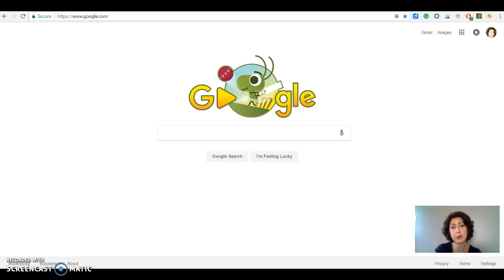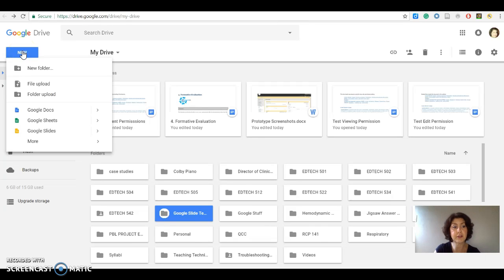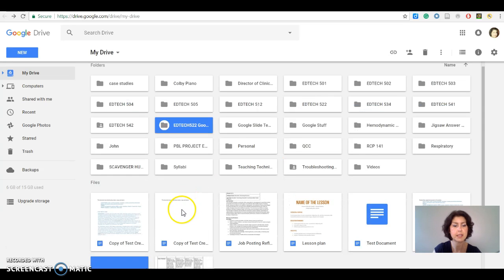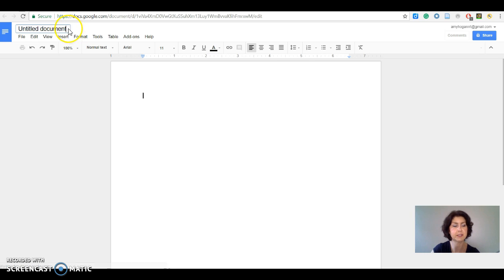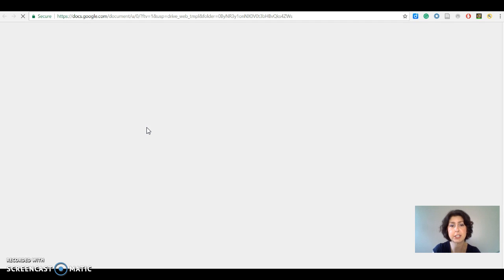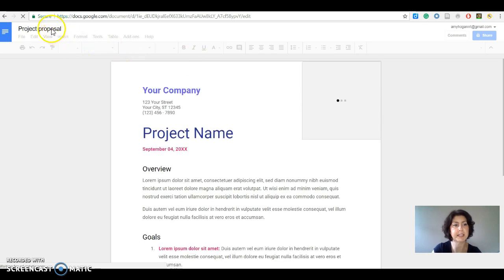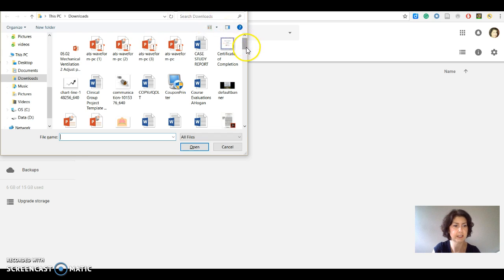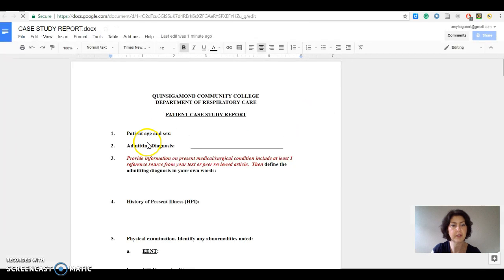How to Create a Google Doc